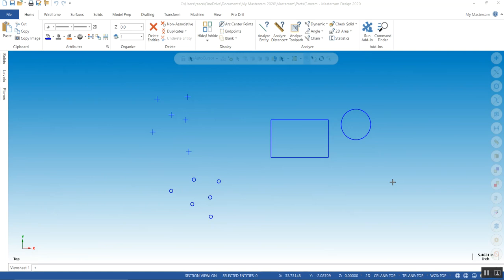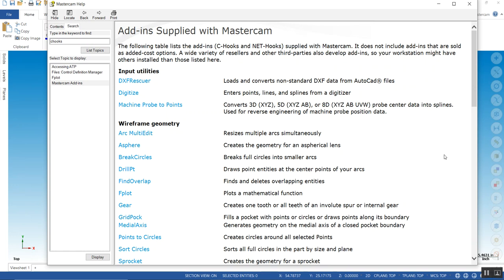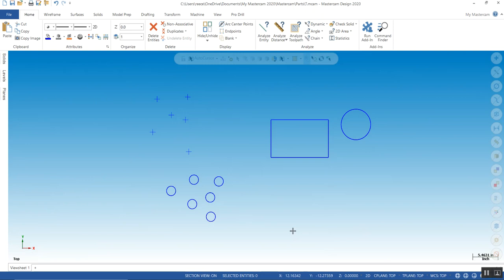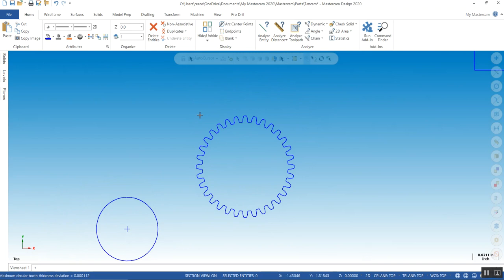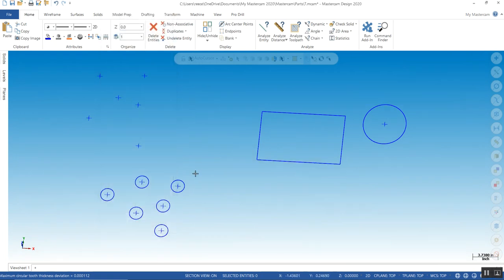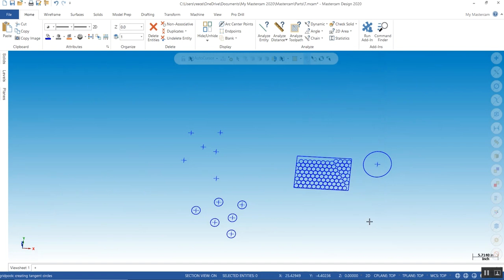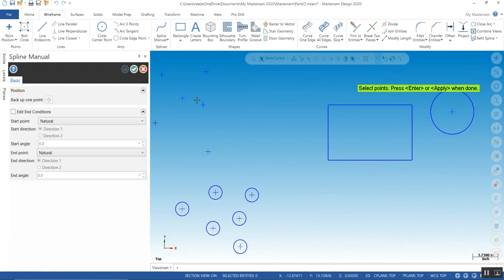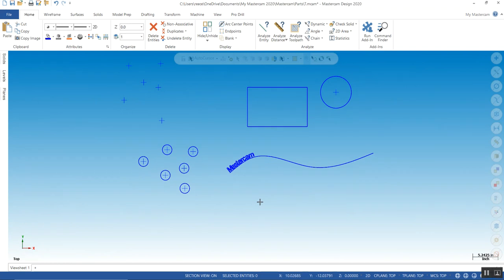Using Mastercam Add-Ins (Chooks)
Mastercam Add-ins, also known as Chooks are useful tools to add functionality and usability enhancements to Mastercam. This tech-tip video will demonstrate how to install these add-ins and highlight some of the favorites form our Application Engineers.